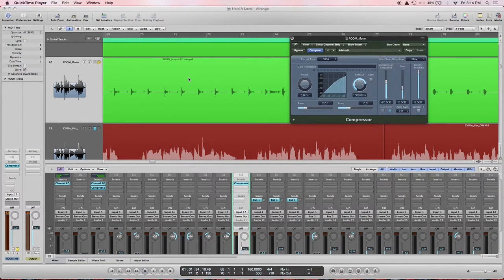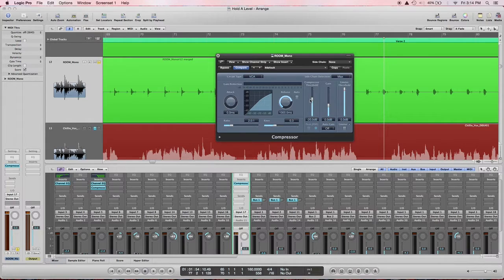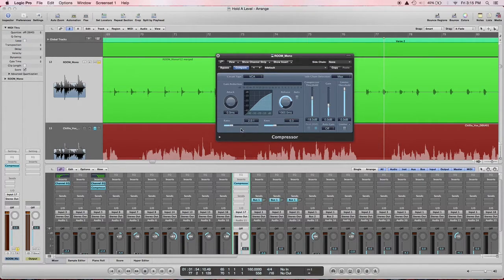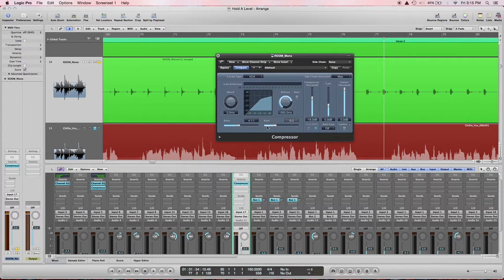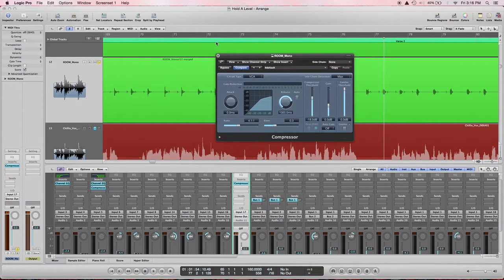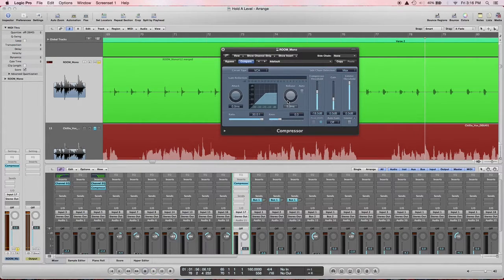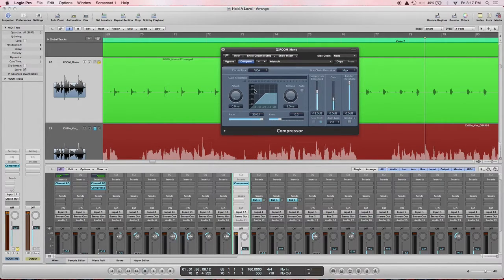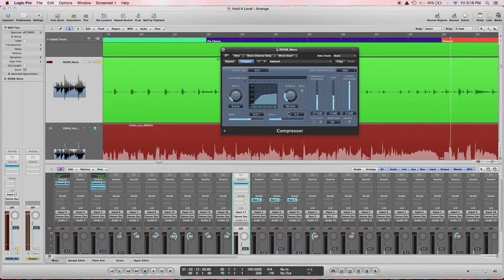Berklee Introduction to Music Production Week 4 Dynamic Processors Compression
Dynamic Processors: Compression